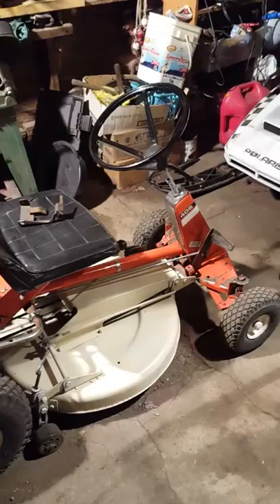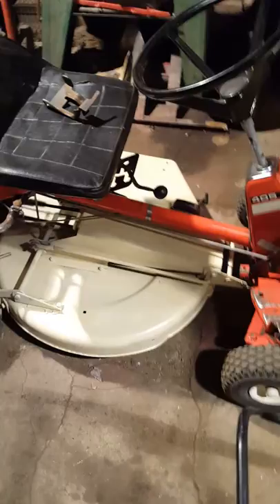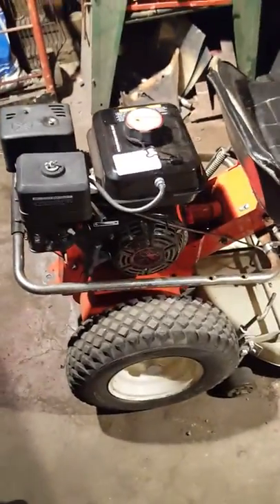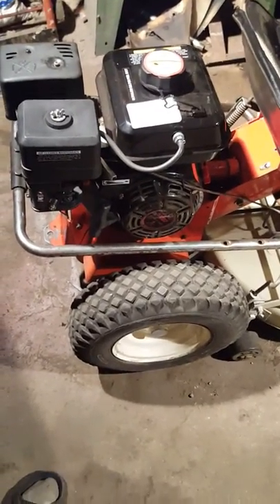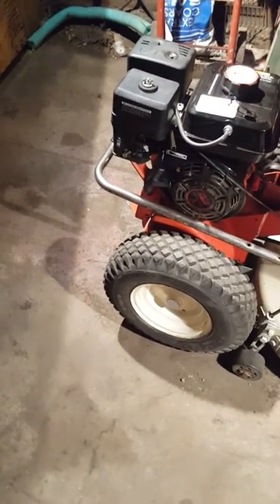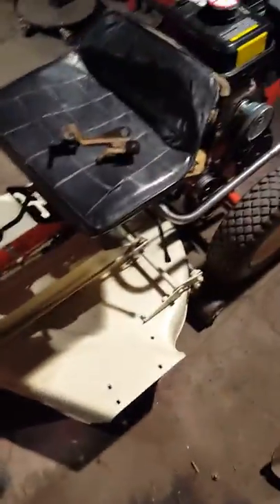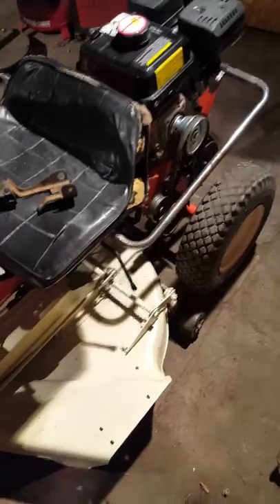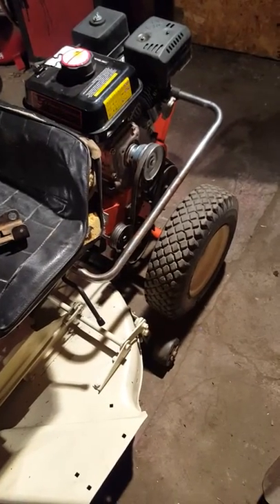Allis chalmers 405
Restored